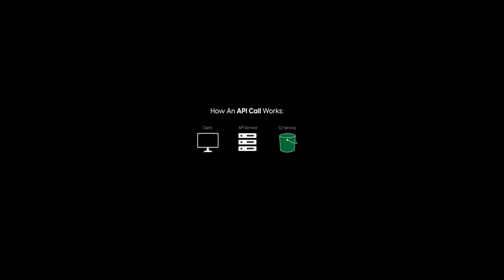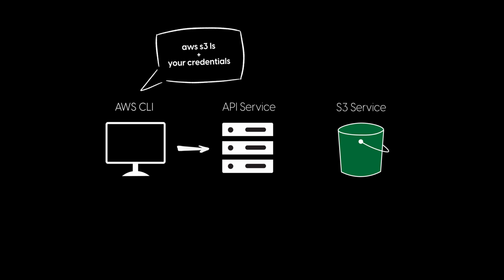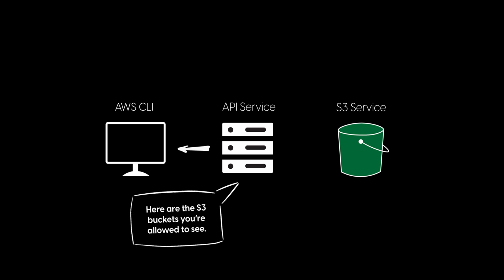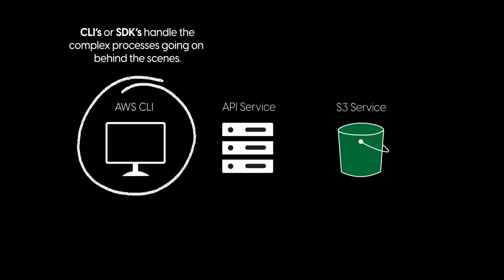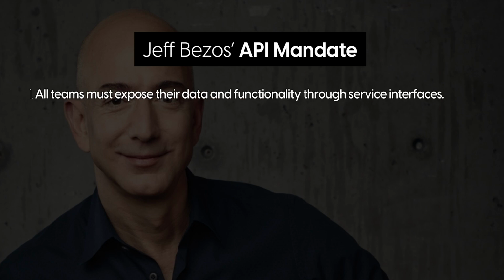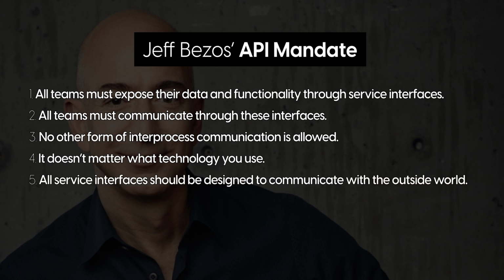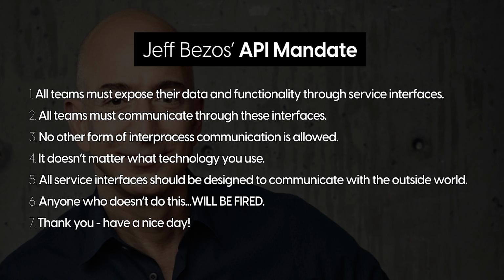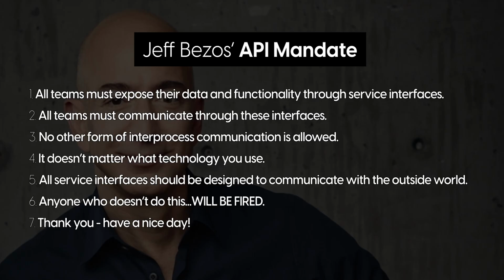How Jeff Bezos' API Mandate Revolutionized The Tech Industry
In this video, we'll tell you what an API is and how it works, and discuss the impact of the API mandate that Jeff Bezos' issued to Amazon employees in 2002.

OUR GEAR:
Canon R5C Camera
Canon RF 50mm F1.2 USM L Lens
Schoepps CMC641 Mic
Apollo Solo Heritage Audio Interface
M1 Max Mac Studio 32GB RAM
Magic Keyboard
Magic Mouse
GVM SD300 Key Light
GVM SD200 Fill Light
Atem Constellation HD 2 M/E
Magewell Pro Capture 4k SDI